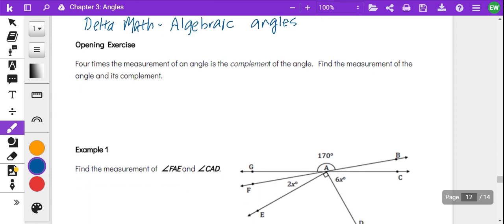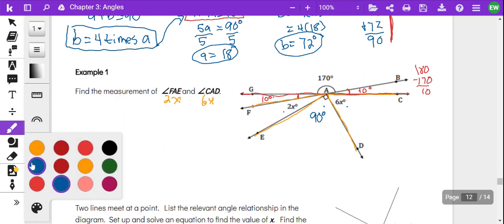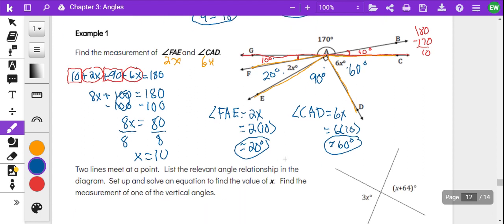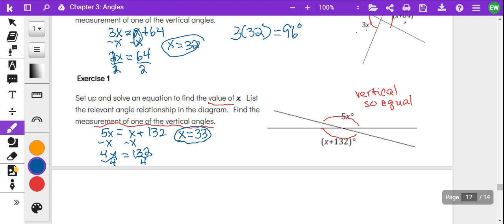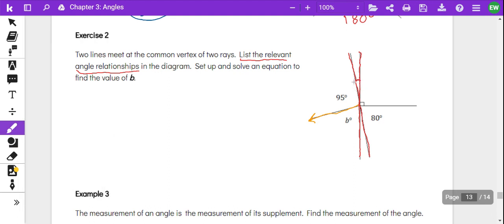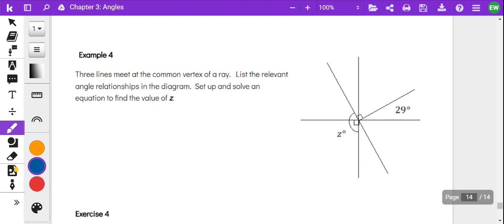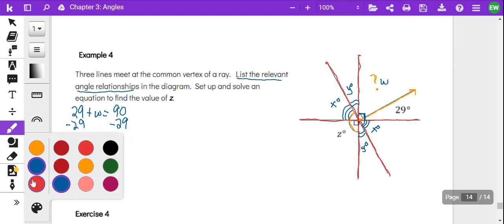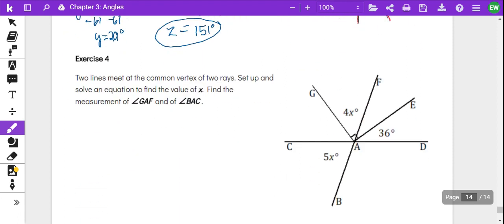Ch3 L4- Solving for Unknown Angles Using Equations